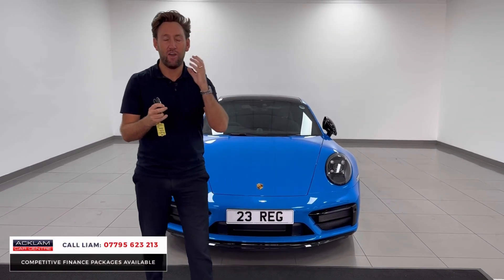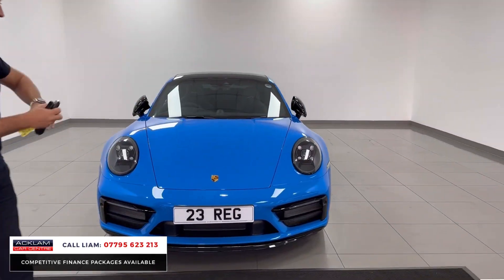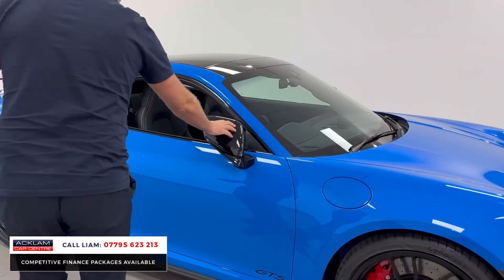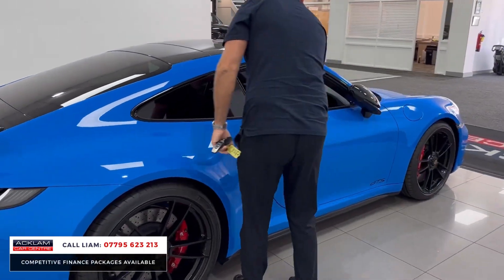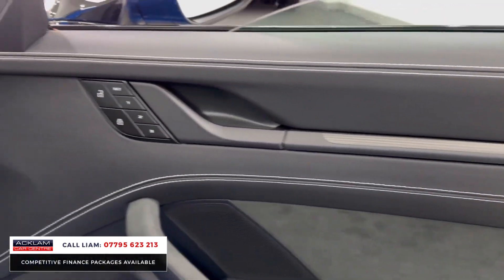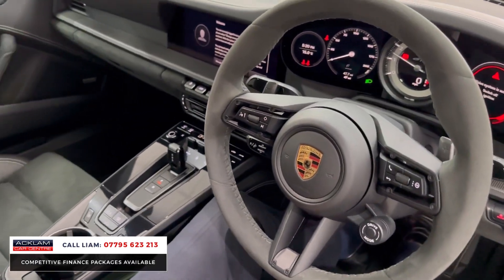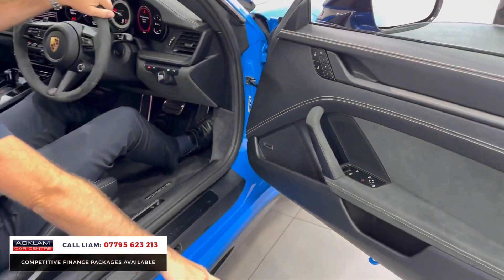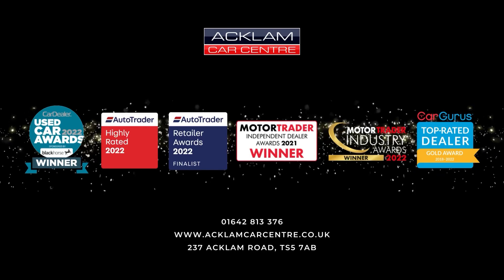2023 Porsche 911 Carrera 4 GTS (VAT Q)